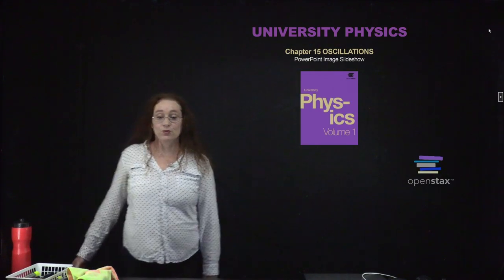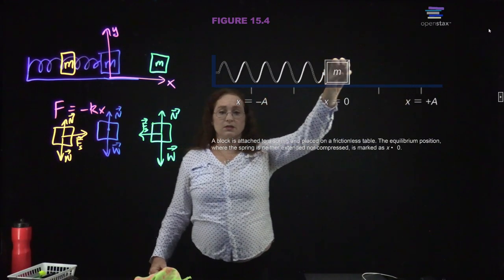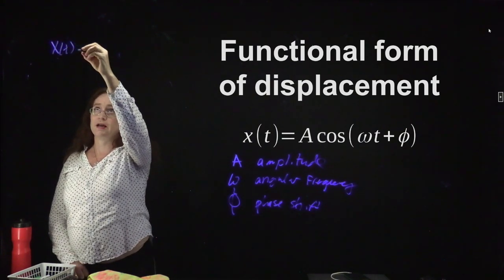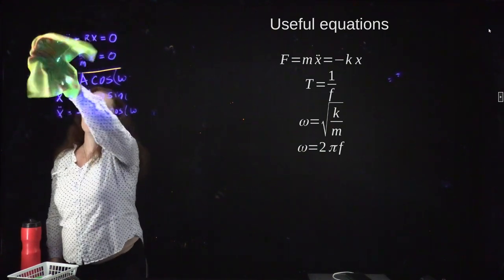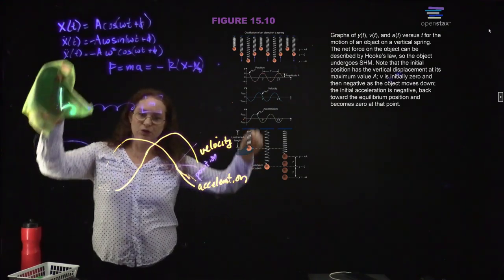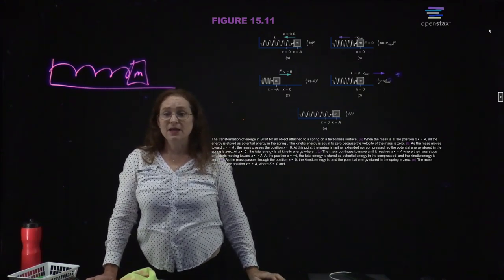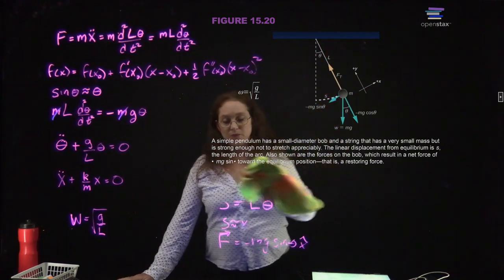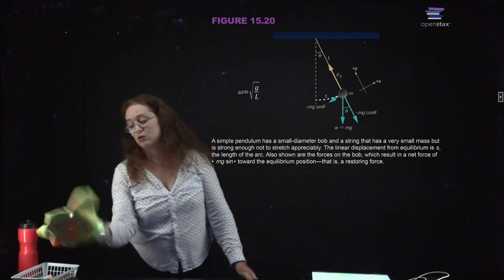Intro Physics Chapter 15 Oscillations